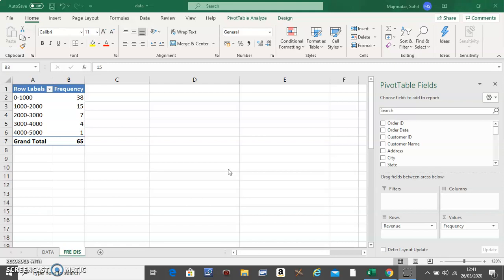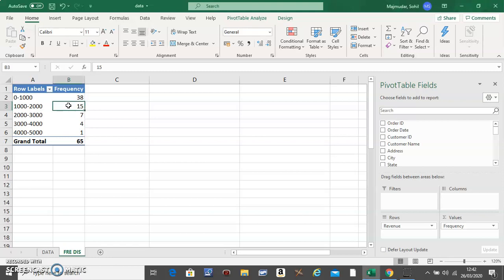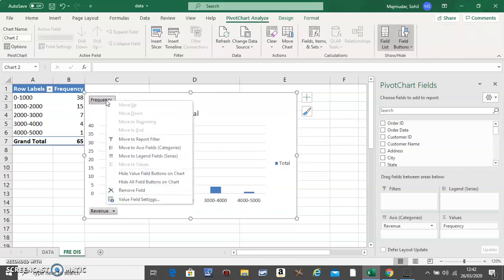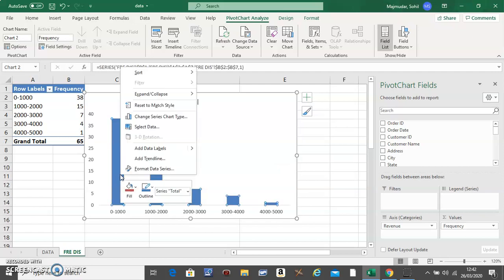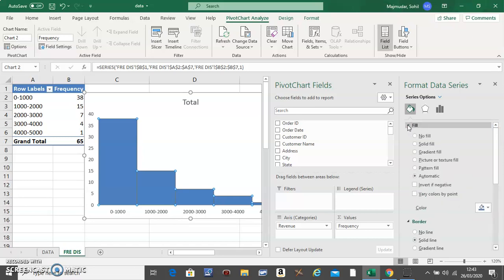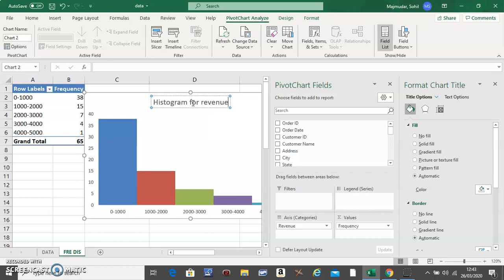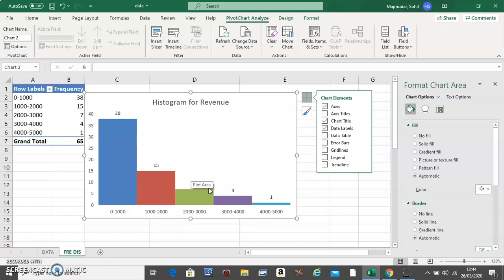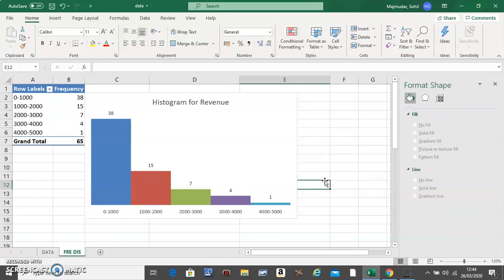Histogram using Pivot table and Frequency distribution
In this video you will learn how to make a histogram

Any questions type below